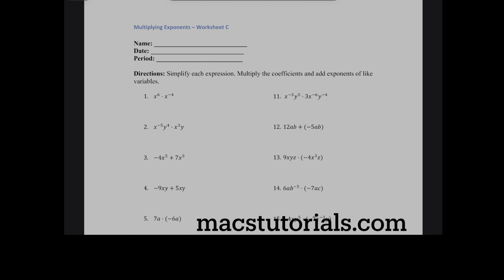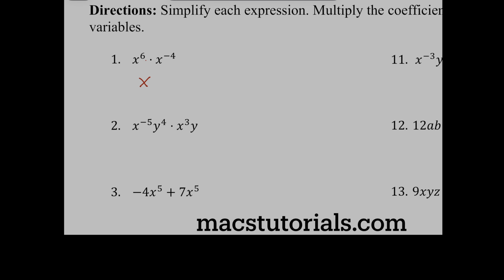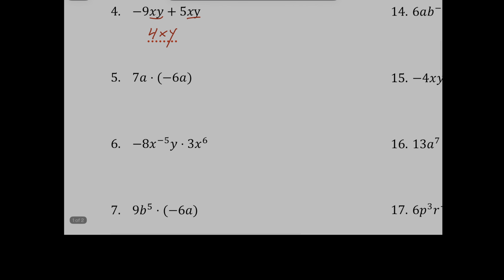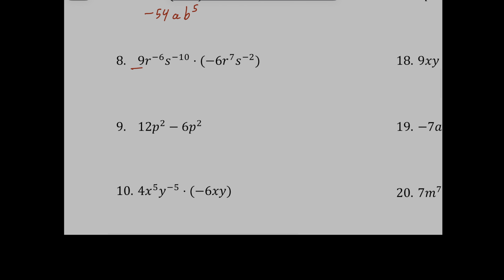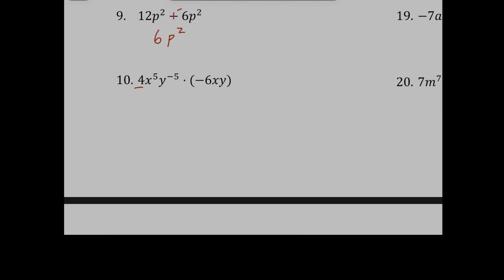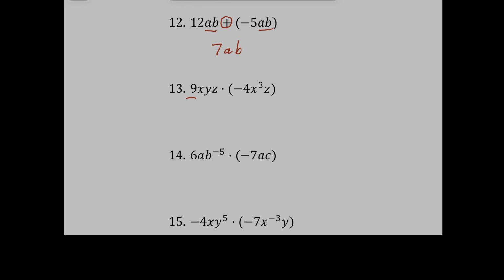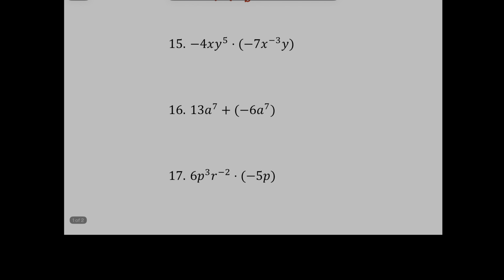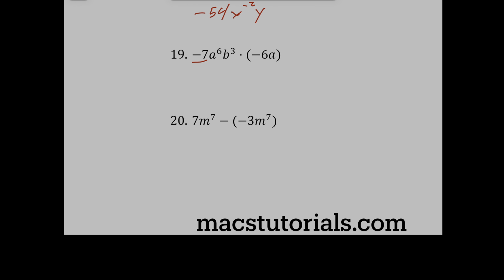1C. Multiplying Exponents Practice C